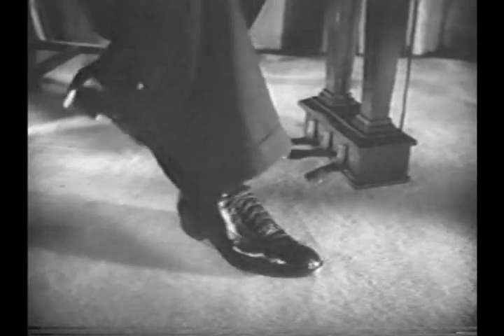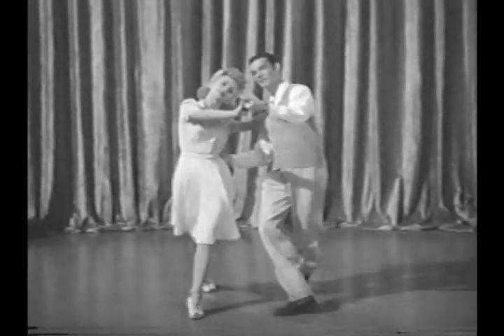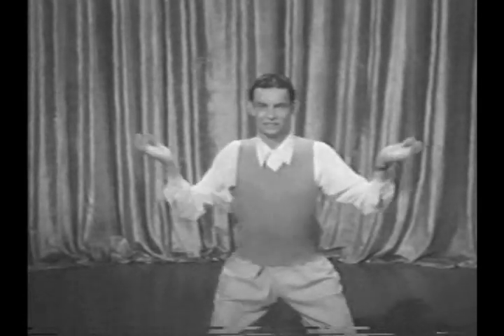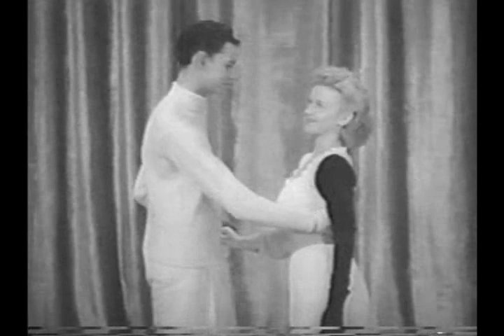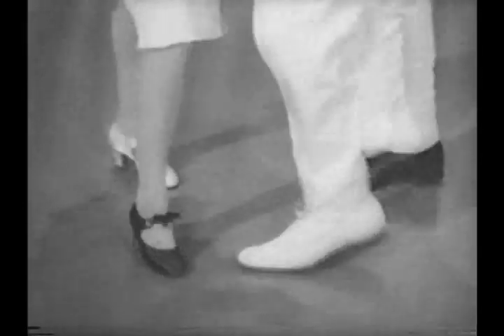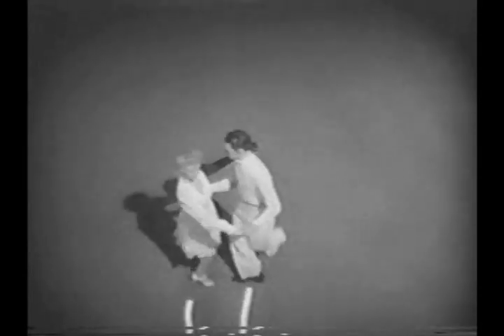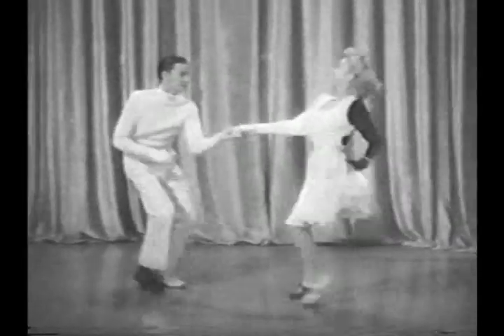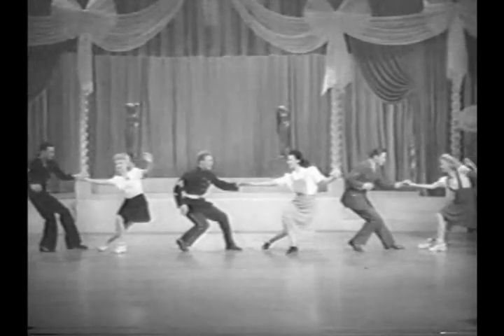Groovie Movie (1944) - Collegiate Shag and Lindy Hop